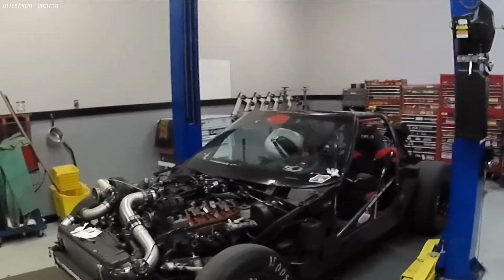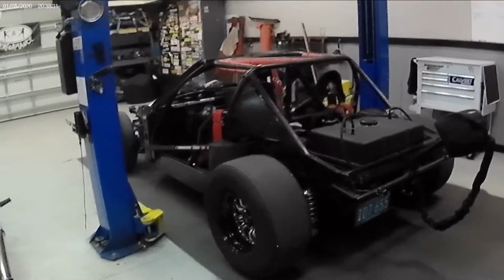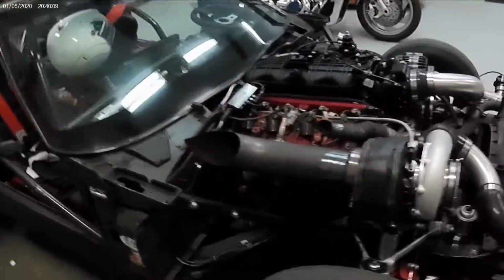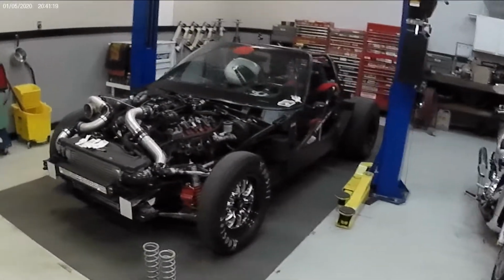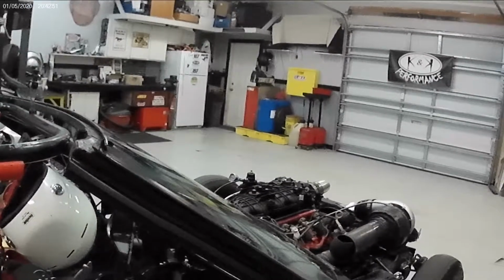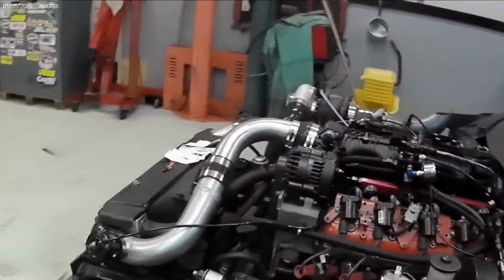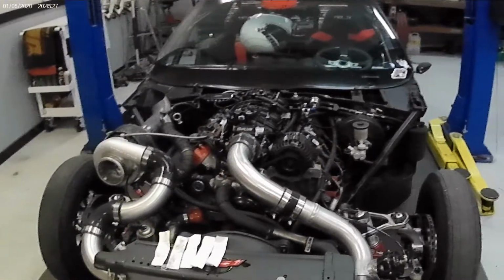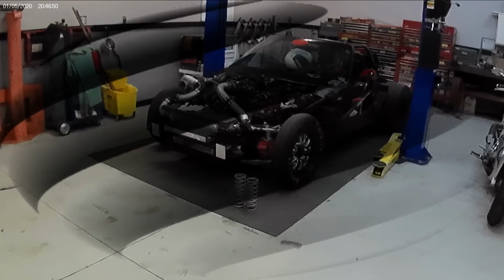K&K Garage Introduction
Welcome to K&K Garage's first video to showcase my on going Vette Kart project.
More info on this and others can be found on my Facebook page Vette Hack
be patient while I learn to improve editing, lighting and more. Enjoy.